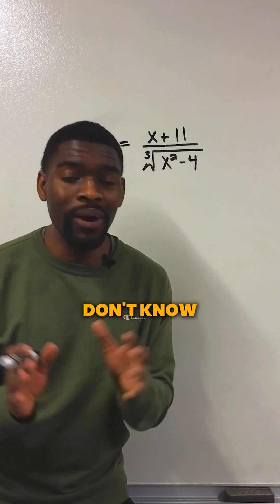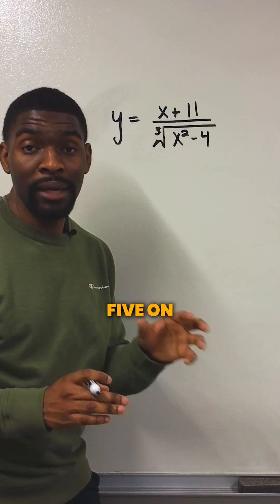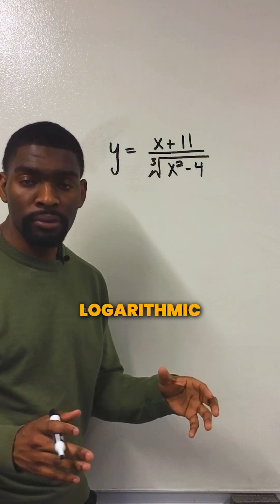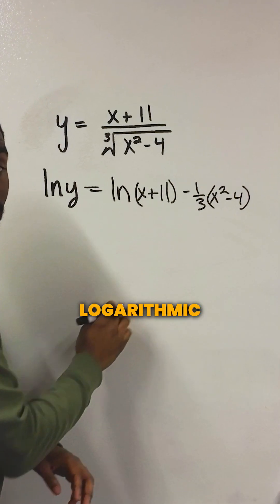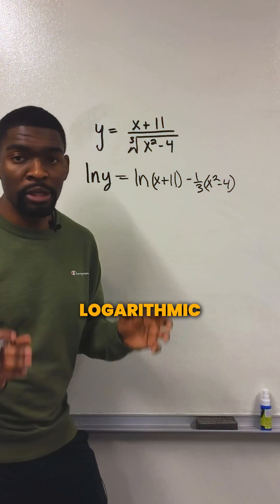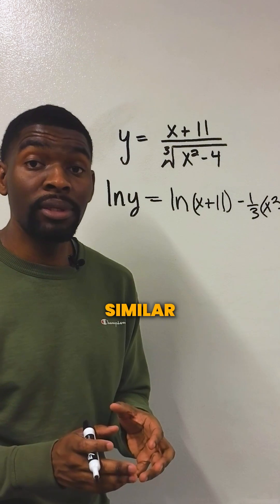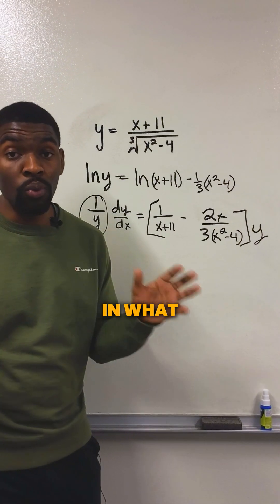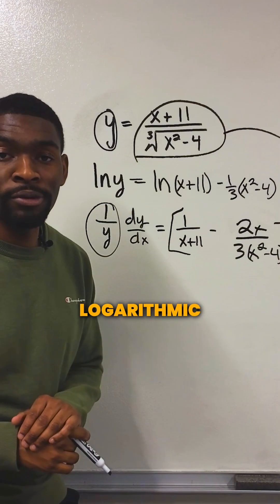Derivatives Solved The Right Way!